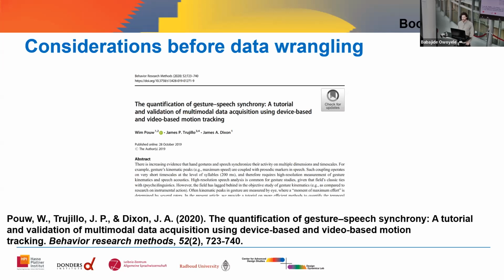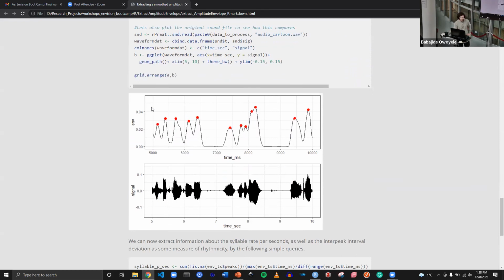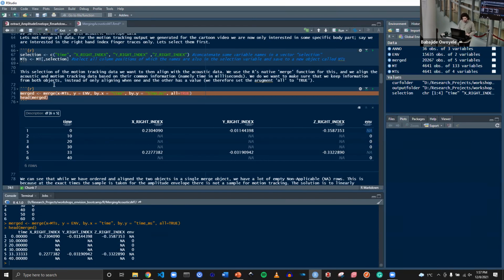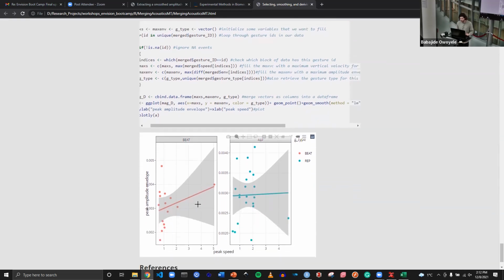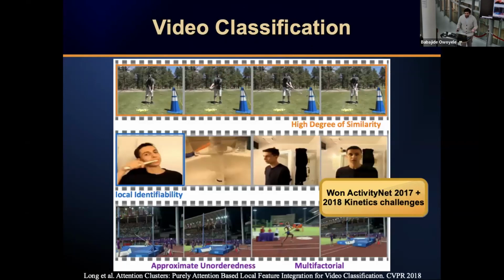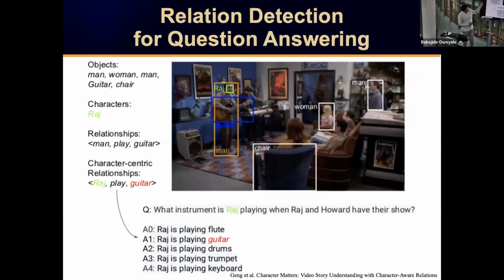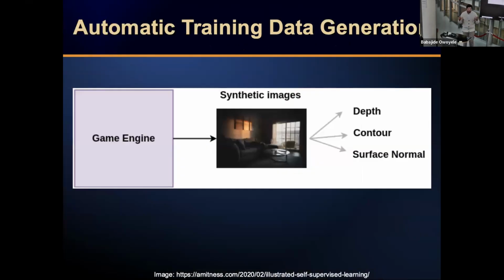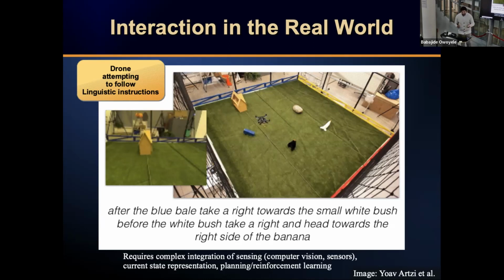Envision Bootcamp Day 1 Part 2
13:15 – 14:15 Multimodal data analysis w/ Pouw, Trujillo

14:15 – 14:30 Coffee break

14:30 – 16:30 Deep Learning, AI, ML w/ De Melo